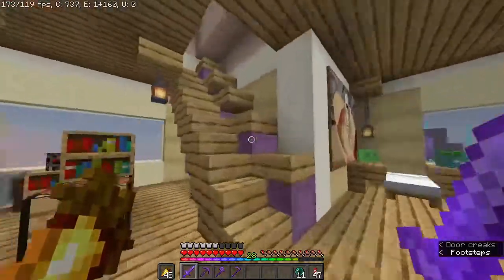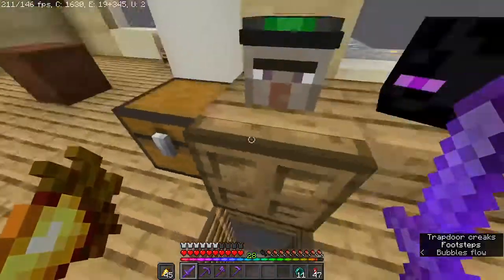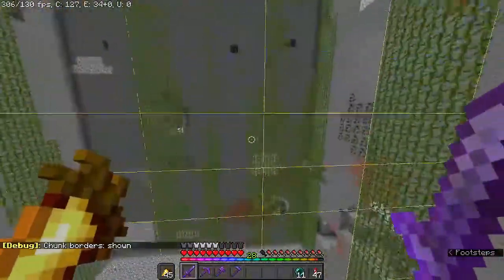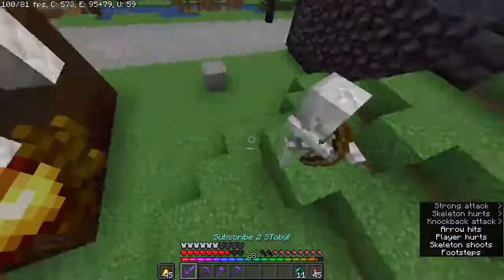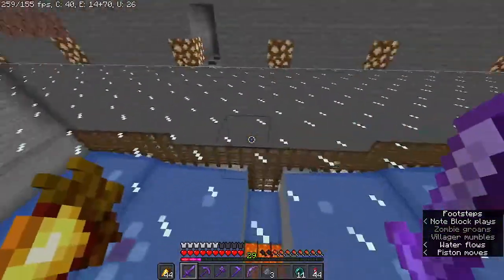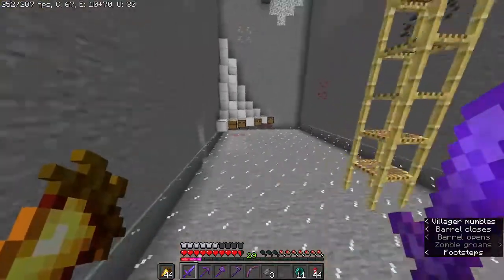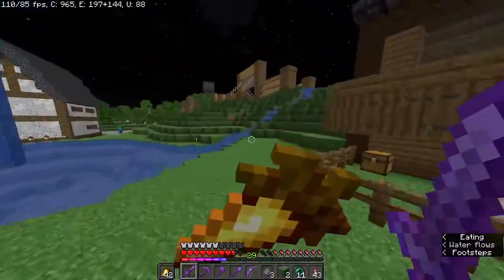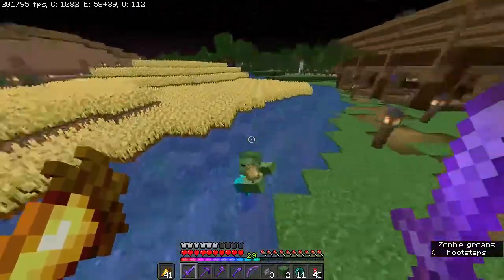PROGRESS UPDATE! - SToby's Survival Season 2 Episode 21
In this episode SToby shows everything I've done in the time since the last episode, in Minecraft 1.19!